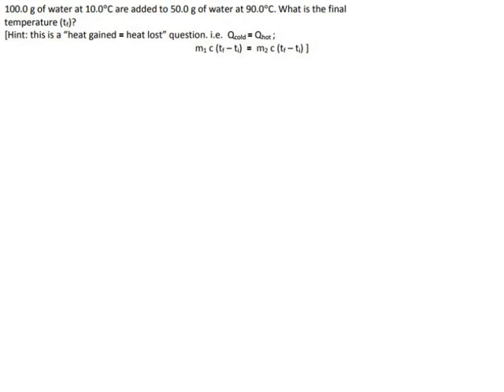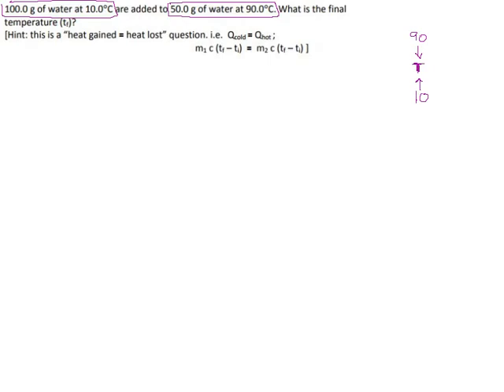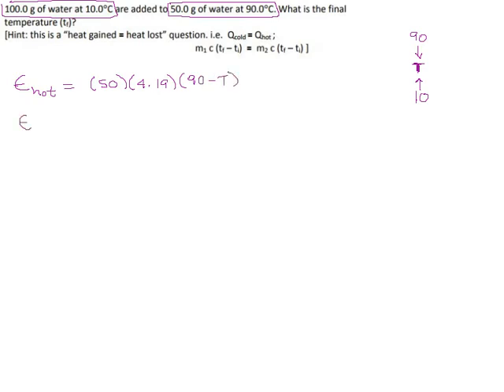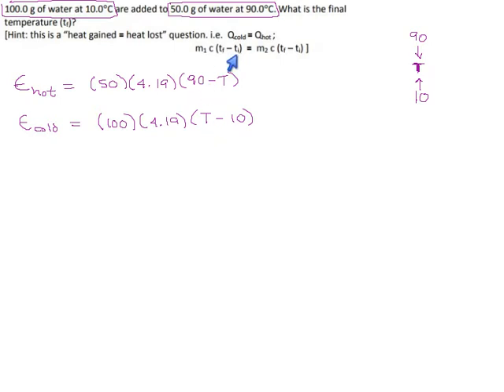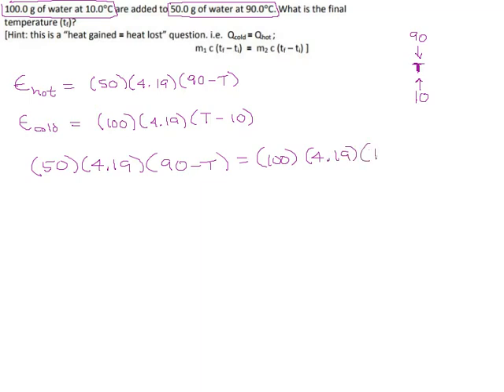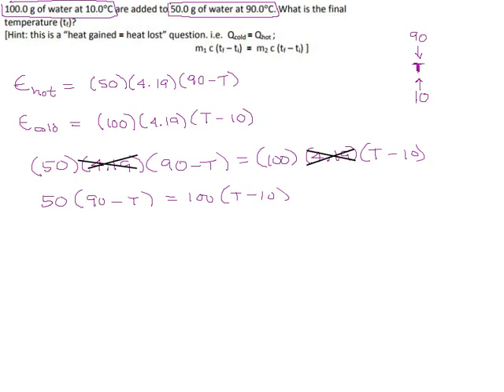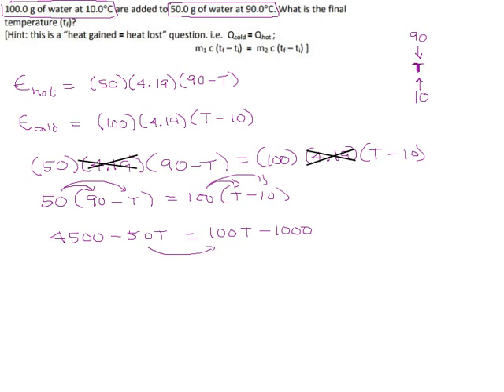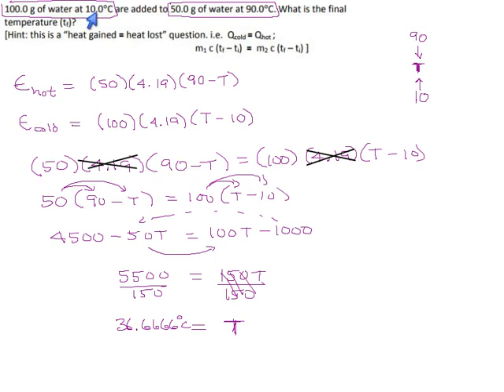Practice 1.6 Page 2